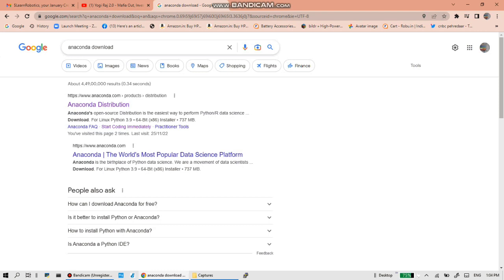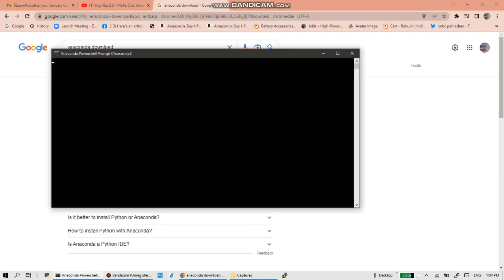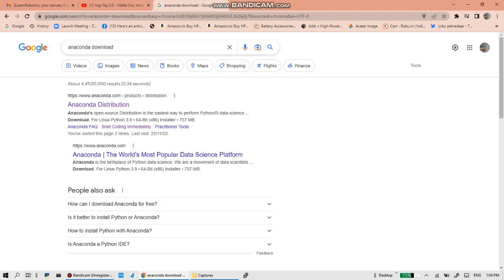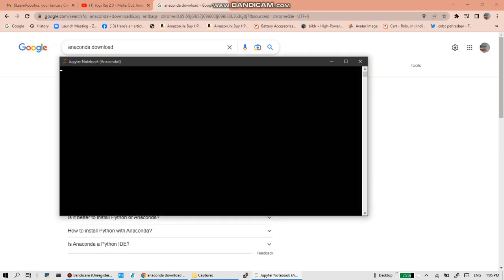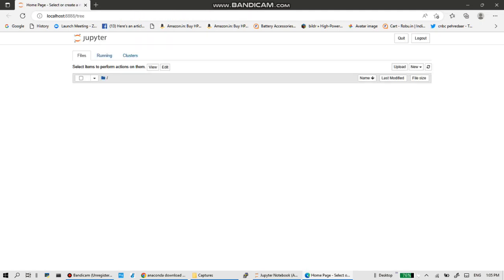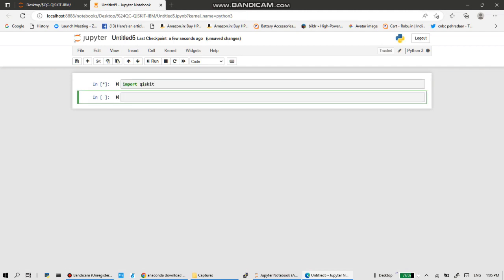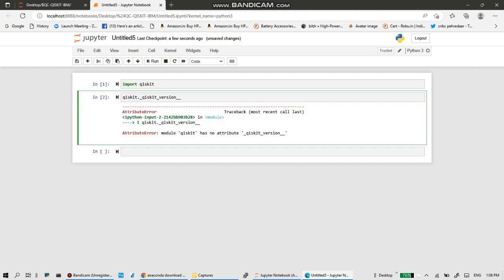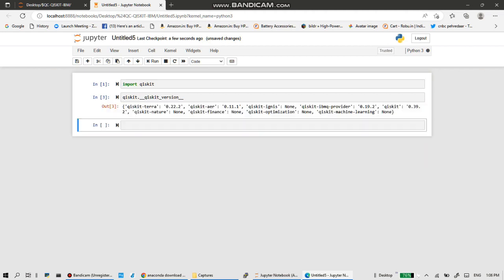Quantum Computer5 | How to set up IBM QisKit for Quantum Programming ?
This video talk about setting up IBM Qiskit for Quantum Programming.

Quantum programming
setting Qiskit
IBM Qiskit
IBM quantum programming
how to install ibm qiskit
installing ibm qiskit
using qiskit
using ibm qiskit